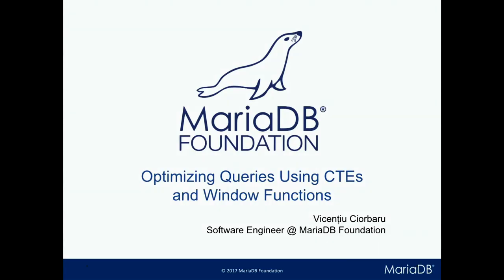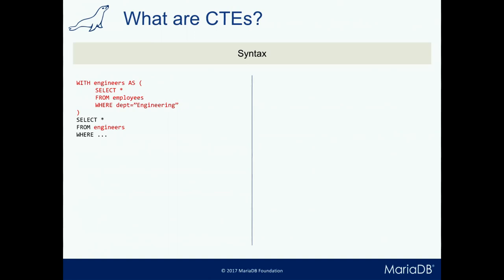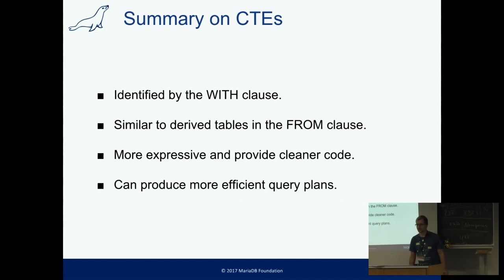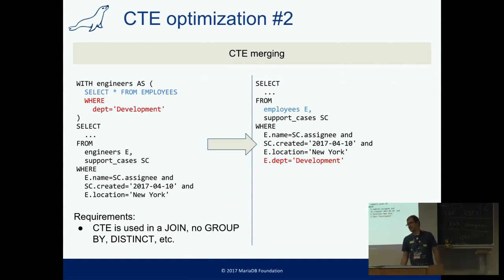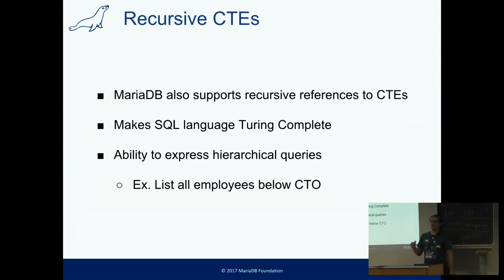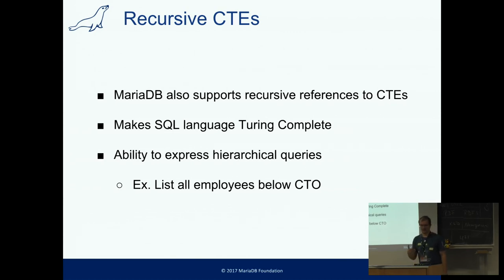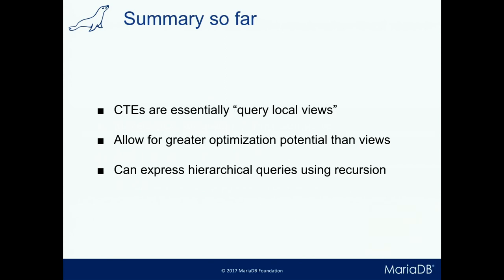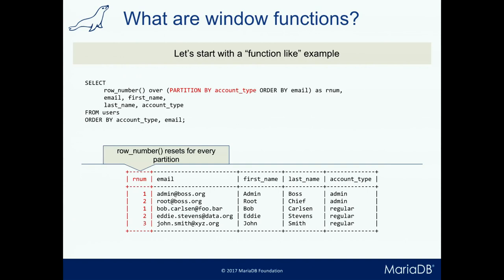2017 Faster Analytics with MariaDB 10.2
Advanced SQL features - CTEs and Window Function

MariaDB 10.2 has brought two new important querying features, Common Table Expressions (CTEs) and Window Functions. Both features provide greater expressibility to queries, thus opening up opportunities for the optimiser to provide speedups not previously achievable.
With a focus on analytical queries, we will see how to improve query performance sometimes by an order of magnitude compared to regular SQL.

Vicențiu Ciorbaru